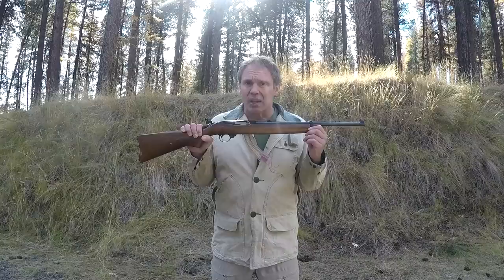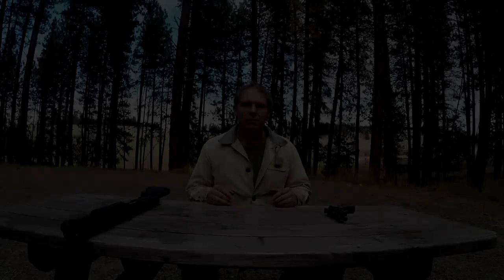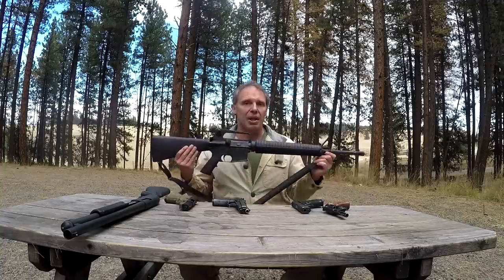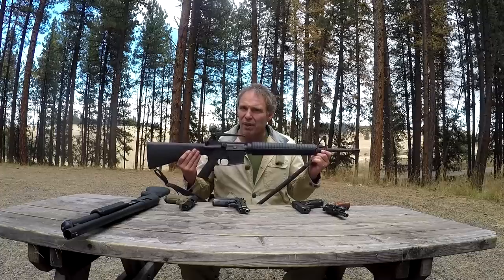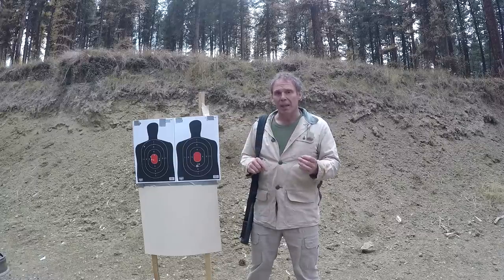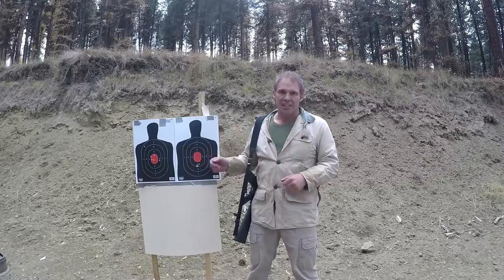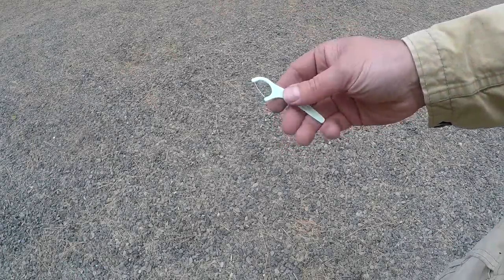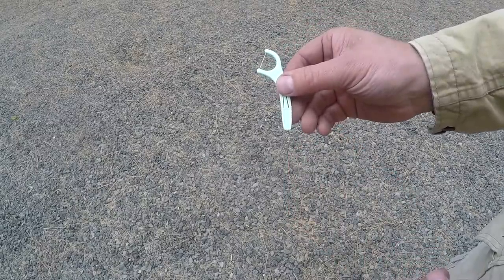Defense Against the Zombie Apocalypse (Halloween Special)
Paul explains his top 5 choices for the zombie apocalypse.